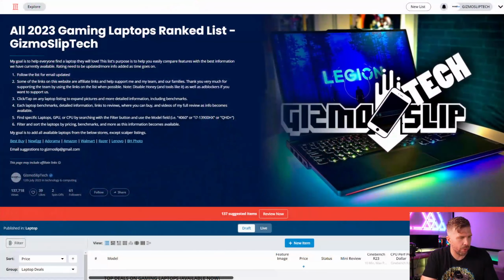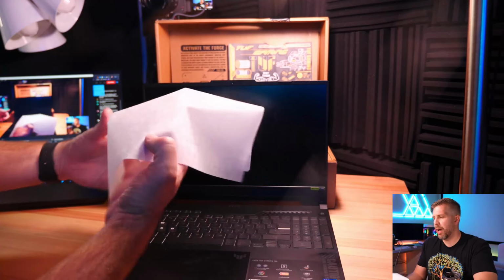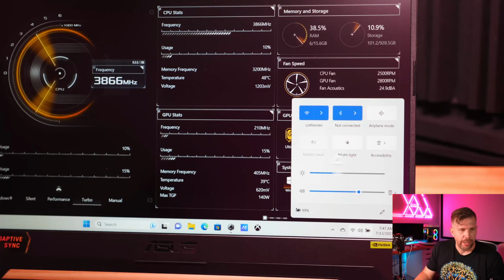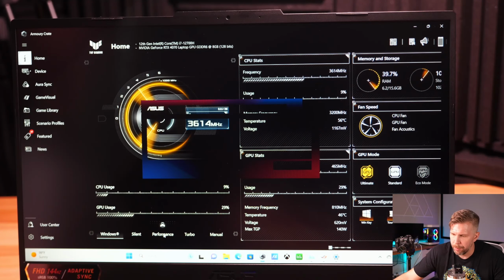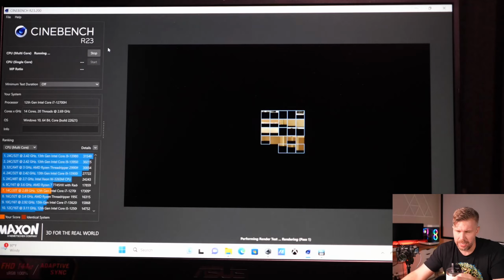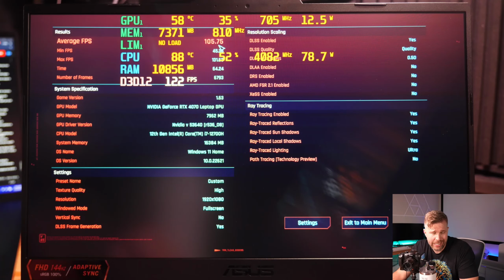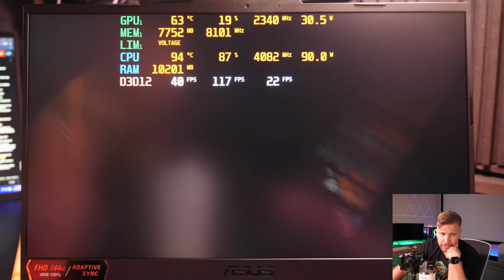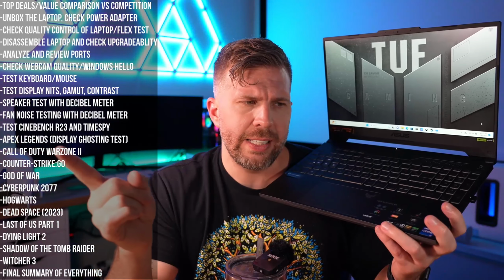Asus TUF F15 Unboxing Review Cutdown! RTX 4070 10+ Game Benchmarks, Display, Thermals, Fan Noise!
The Asus TUF F15 is probably the BUDGET KING of gaming laptops if you can nab it at $1149 price tag. Normally priced at $1399, this gaming laptop comes with Asus TUF F15, i7-12700H, RTX 4070, 16 GB DDR4-3200, 1 TB SSD, FHD 144 hz 250 nits.

00:00 - Asus TUF F15 (RTX 4070) Unboxing Review! 10+ Game Benchmarks, Display, Speaker, Thermals, Fan Noise, and more!
00:50 - Listium Top Deals Overview
01:39 - Asus TUF F15 (4070) General Overview and Top Deal
02:33 - Top Deal Alert and Quick Comparison with MSI Pulse 15
03:24 - Top Deal Alert and Quick Comparison with MSI Vector GP68
04:01 - Top Deal Alert and Quick Comparison with Asus Strix G18
04:34 - Top Deal Alert and Quick Comparison with HP Omen 17
04:56 - Top Deal Alert and Quick Comparison with Acer Nitro 5 (4050)
05:25 - Unboxing the Asus TUF F15
06:30 - Port Selection - Asus TUF F15
07:40 - Power Adapter Overview - Asus TUF F15
08:46 - Removing the Bottom Panel and Interior Overview - Asus TUF F15
10:59 - Flex Test - Asus TUF F15
11:27 - Screen Test Issue with Brightness - Asus TUF F15
11:35 - Dolby Access Overview
11:50 - Speaker Test - Asus TUF F15
13:15 - Touchpad and Keyboard Detailed Overview - Asus TUF F15
16:16 - Webcam Test and Examples - Asus TUF F15
16:43 - Asus Armory Crate Overview
18:27 - Fan Noise Test (Manual Max Fans, Turbo, Performance, Silent Modes) - Asus TUF F15
20:51 - Display Test - 15.6” FHD 144Hz - Asus TUF F15
21:33 - Cinebench R23 Benchmarks (i7-12700H) - Asus TUF F15
22:53 - Time Spy Benchmark (i7-12700H, 4070) - Asus TUF F15
23:24 - Apex Legends (FHD, High Settings) - Asus TUF F15
23:50 - Apex Legends (FHD, Low Settings) - Asus TUF F15
24:37 - Warzone 2 (FHD, Minimum [High Textures], DLSS Q) - Asus TUF F15
25:32 - Warzone 2 (FHD, Minimum [Low Textures], DLSS Q) - Asus TUF F15
26:00 - Counter Strike Global Offensive Benchmark (FHD, High Settings) - Asus TUF F15
26:38 - God of War (FHD, Ultra, DLSS Q) - Asus TUF F15
27:20 - Cyberpunk 2077 (FHD, RT Ultra, DLSS Q, FG On) - Asus TUF F15
27:46 - Cyberpunk 2077 (FHD, High, DLSS Q, FG On) - Asus TUF F15
28:17 - Hogwarts Legacy (FHD, Ultra [Low Textures], DLSS Q, RT On, FG On) - Asus TUF F15
29:27 - Dead Space (FHD, Ultra, DLSS Q) - Asus TUF F15
30:35 - The Last of Us (FHD, Ultra [Medium Textures], DLSS Q) - Asus TUF F15
31:45 - Dying Light 2 (FHD, HQ RT, DLSS Q, FG On) - Asus TUF F15
32:25 - Shadow of the Tomb Raider Benchmark (FHD, RT Ultra, DLSS Q) - Asus TUF F15
33:16 - The Witcher 3 (FHD, RT Ultra, DLSS Q, FG On) - Asus TUF F15
34:07 - The Witcher 3 (FHD, Ultra, RT Off, DLSS Q, FG On) - Asus TUF F15
34:21 - Final Summary and Overall Impressions - Asus TUF F15